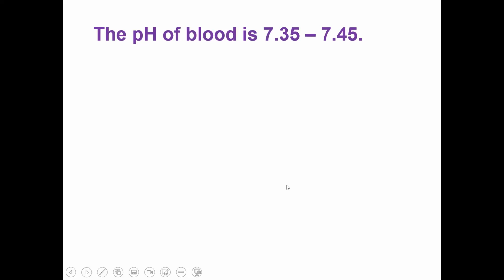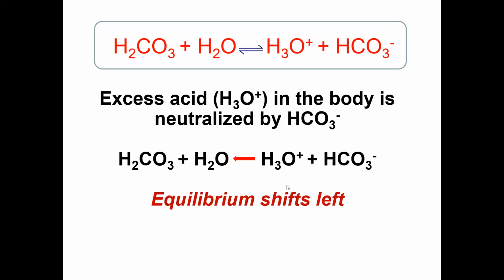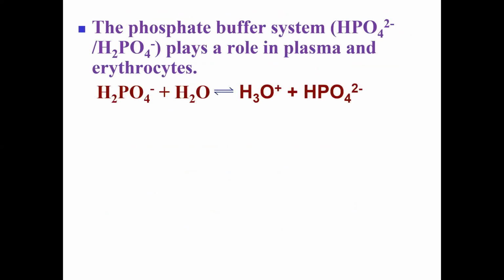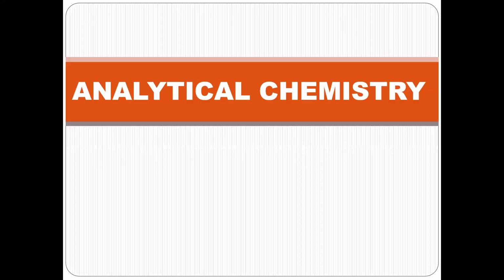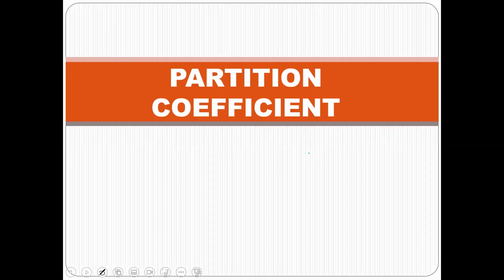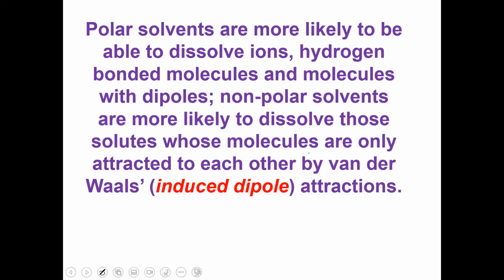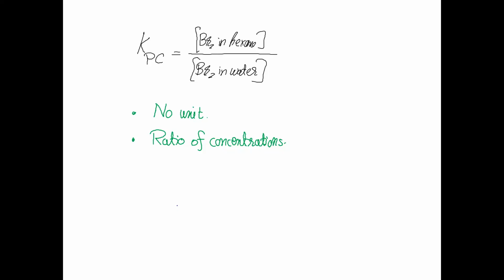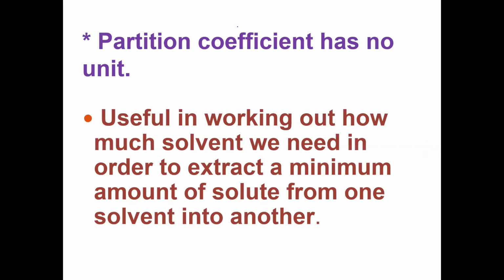BUFFERING EXAMPLES - A LEVEL CHEMISTRY